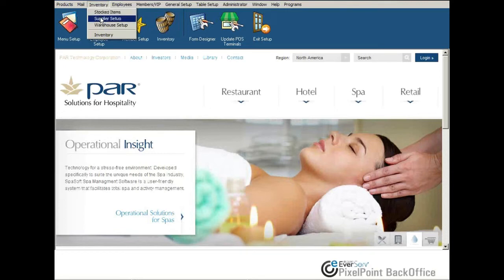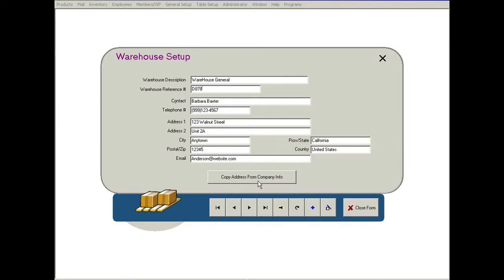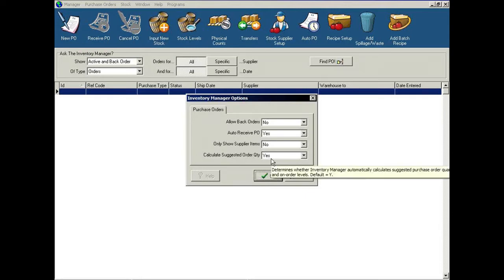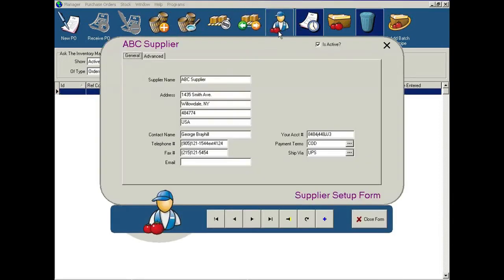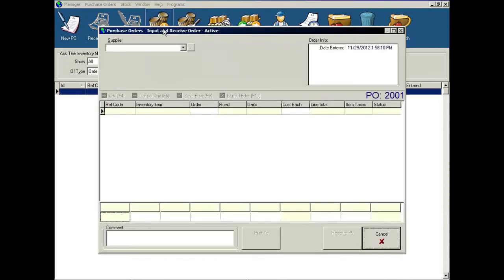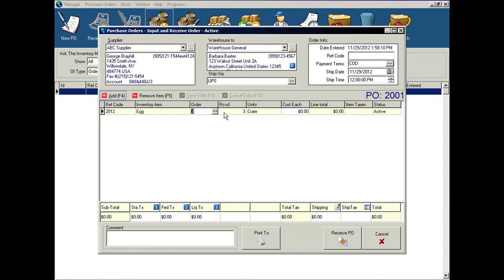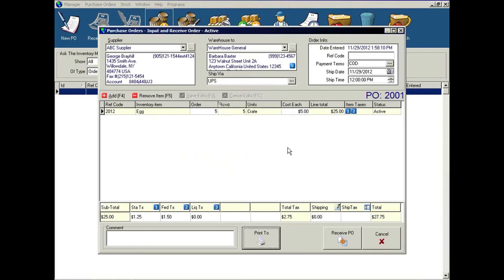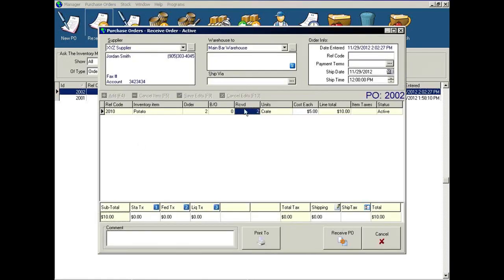How to PixelPoint Module Inventory Manager Part1 | PixelPoint Tutorial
Inventory Manager integrates the various functions for managing inventory. You can create and process purchase orders (POs), add and update stock levels, and transfer stock between warehouses, all using this screen. StockBoy must be enabled in System Setup, on the System Tab to use Inventory Manager.

* Labor Management
* Cash Flow Management
* Tablet Ordering
* Reporting.